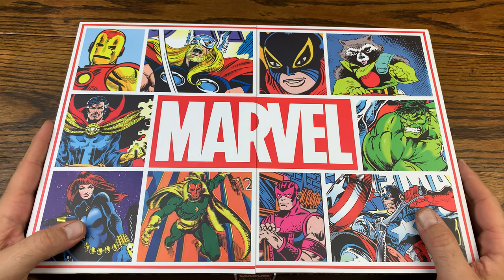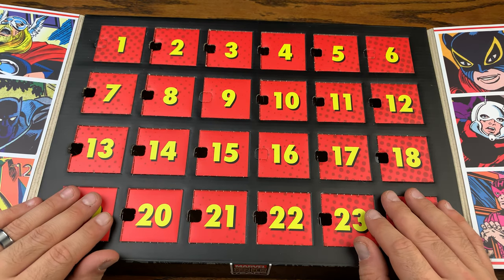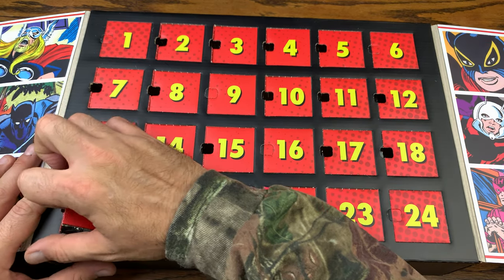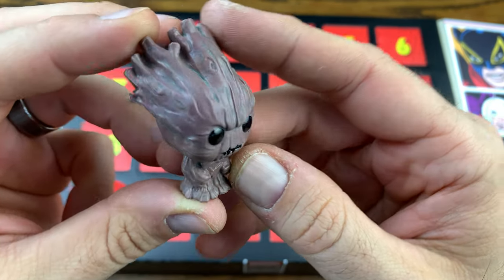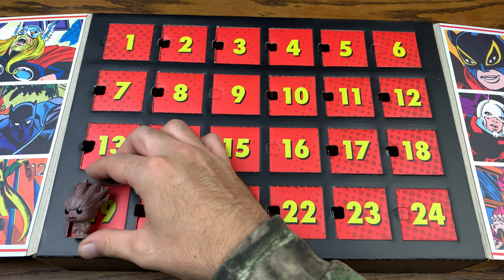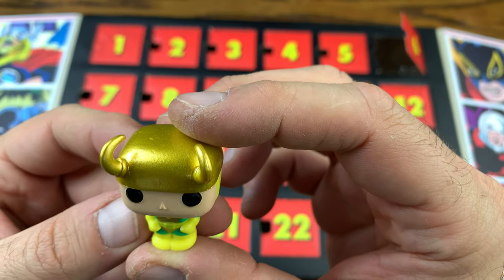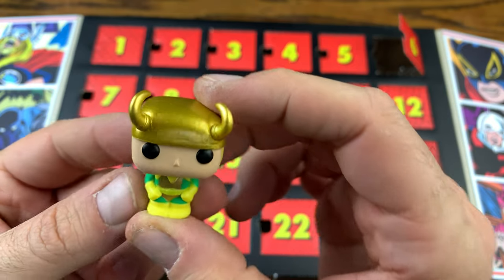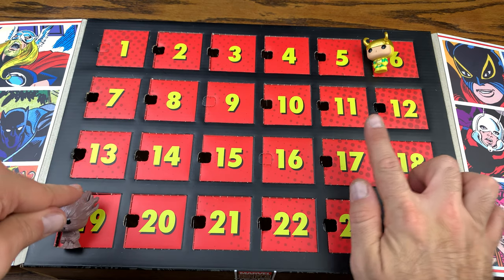THE 12 DAYS OF FUNKO GAMESTOP MARVEL ADVENT CALENDAR - DAY 10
BITCOIN - 3MNW1X44poL8PXQMhzdCWKKeNztLYGX2PH

ETHEREUM - 0x2fd075e89c413a6Ceb91058c086C9F78ab2efB12

LITECOIN - MBChnDz8LE217FbbqNCiGmx6ze91dL5RAg